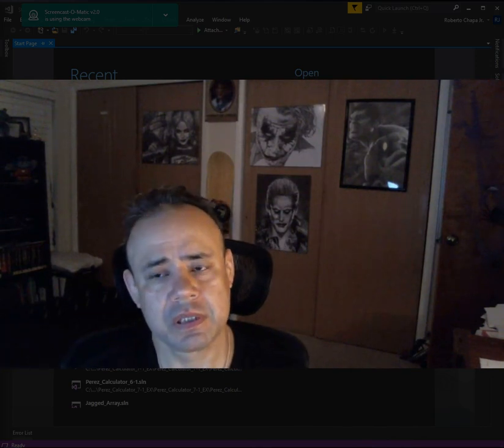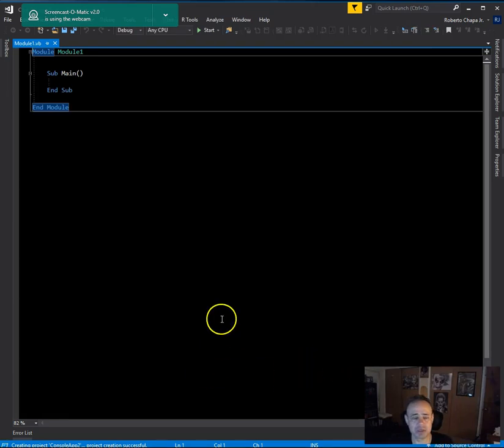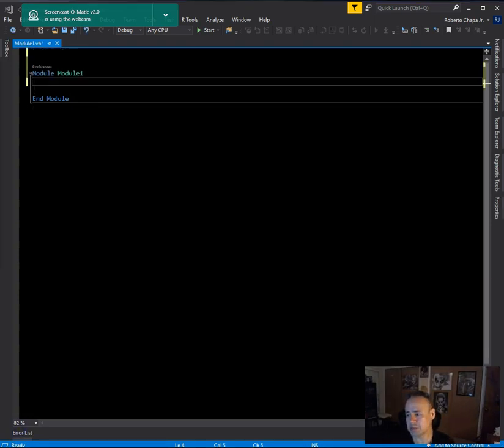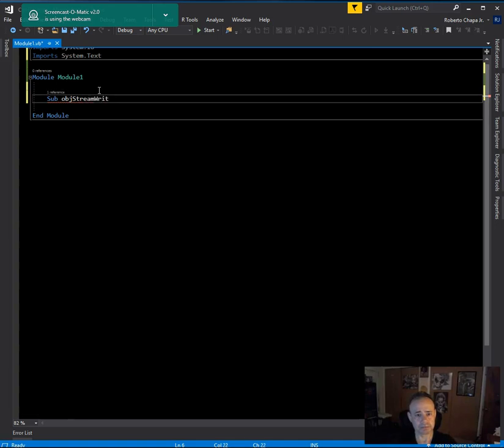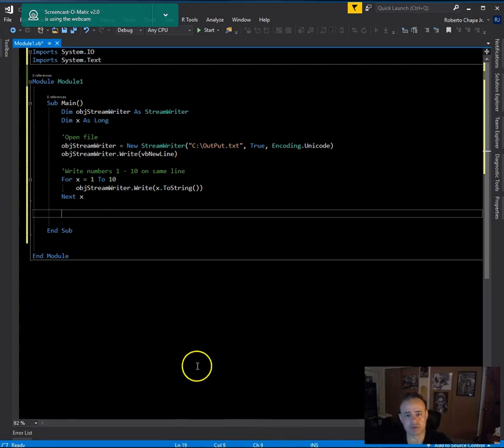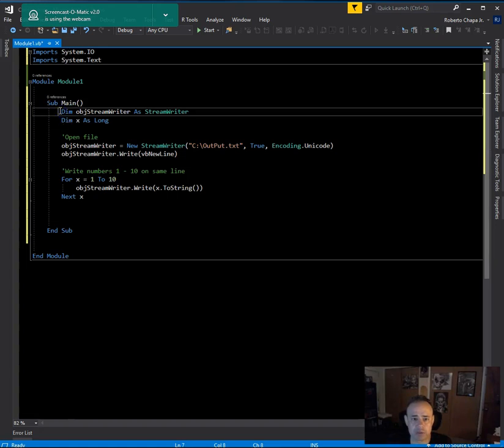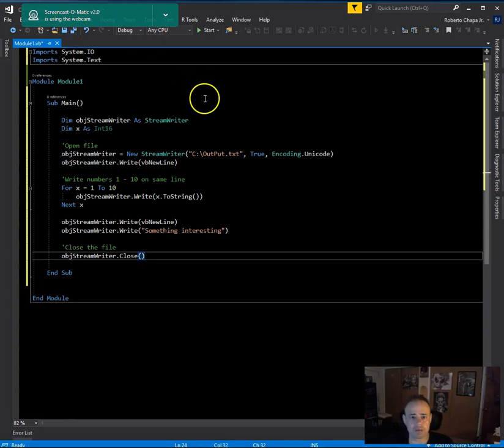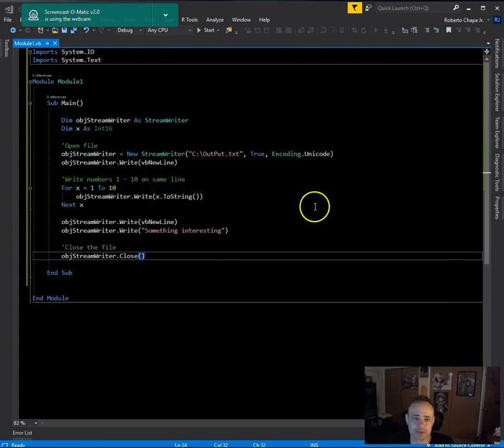VB Console Example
How to write a console application in VB